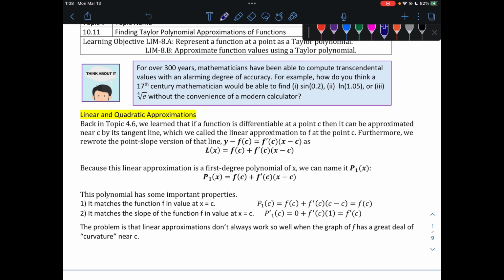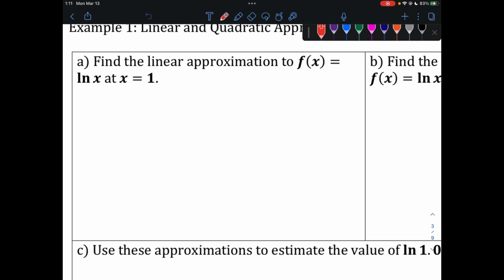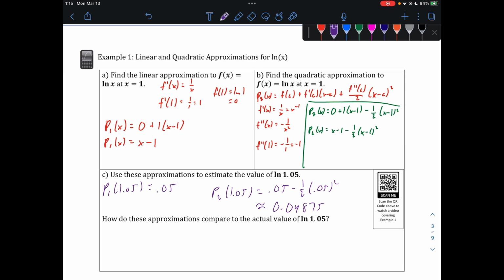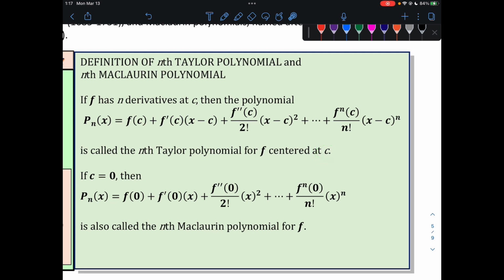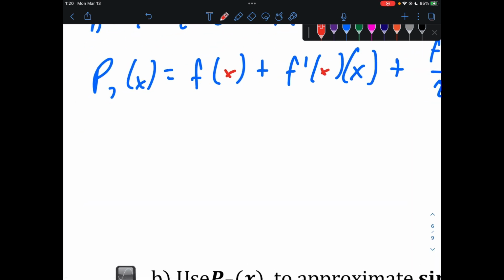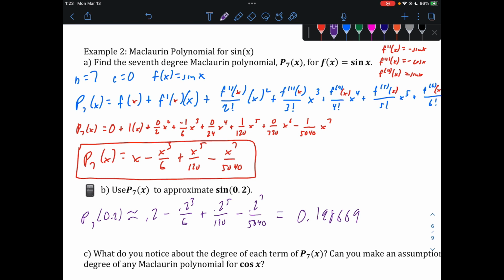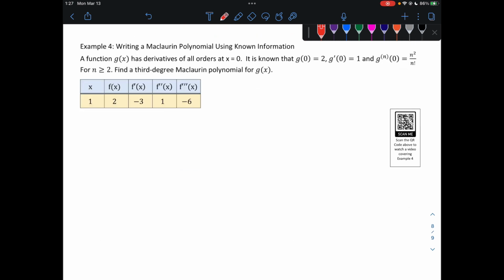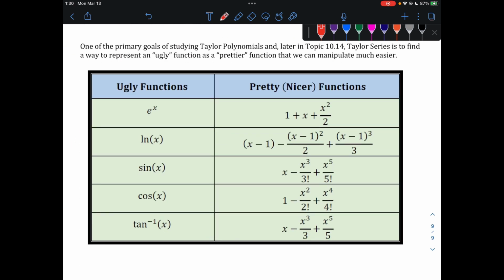Calculus Bc - Finding Taylor Approximations